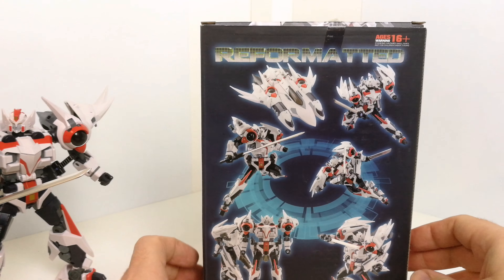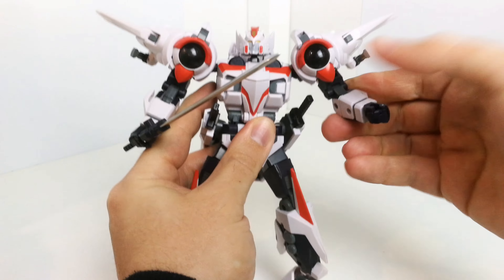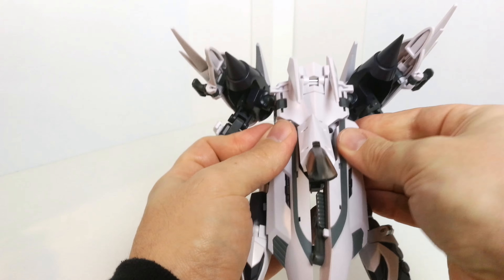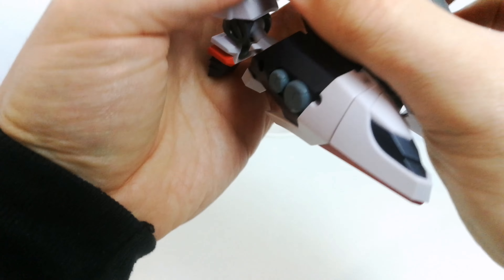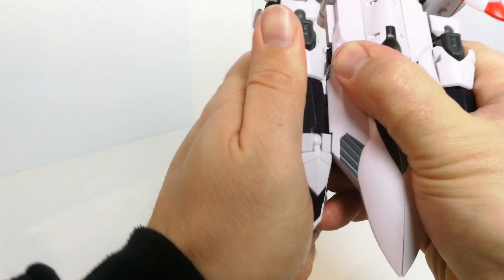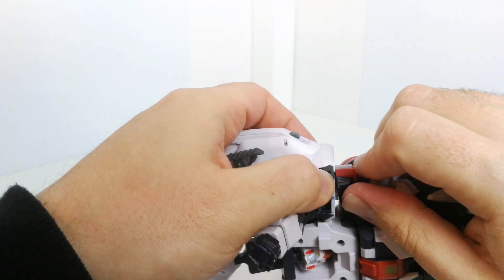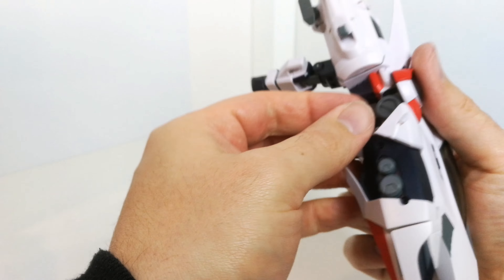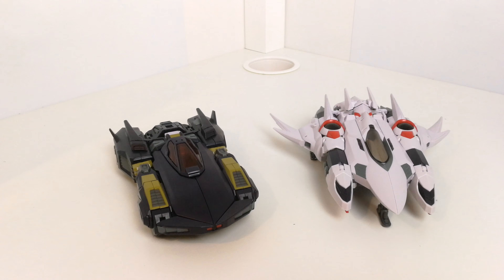MMC R-29 - Aero Alpha - Transformers 3rd Party Review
R-29 Aero Alpha from Mastermind Creations can transform from a futuristic race vehicle to robot and back. Aero Alpha includes the base figure, two fast cutters, a legendary great sword and more.

Figure Includes:
- Aero Alpha figure
- 2 x Fast Cutters
- 1 x Legendary Great Sword
- Manual, comic, bio card